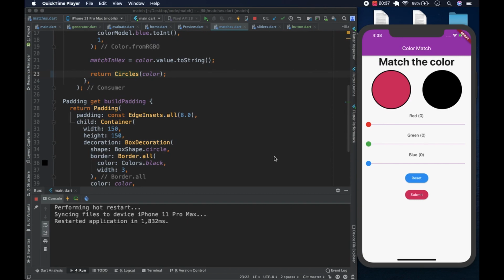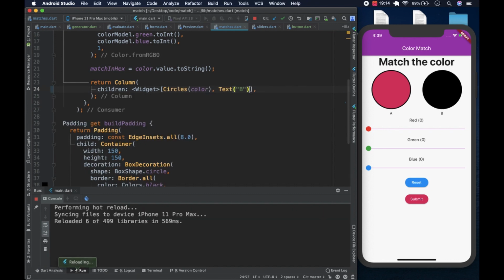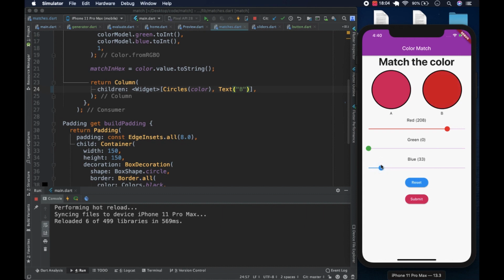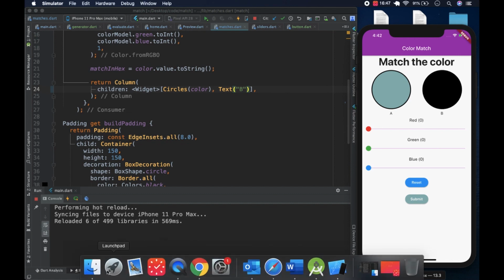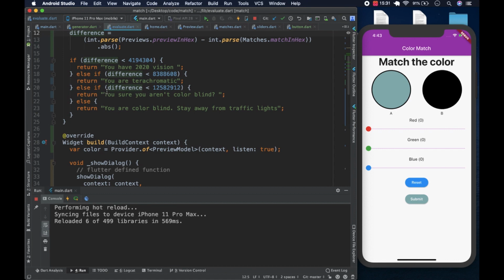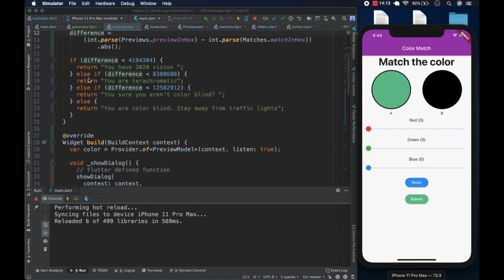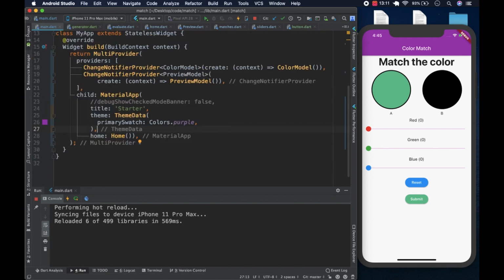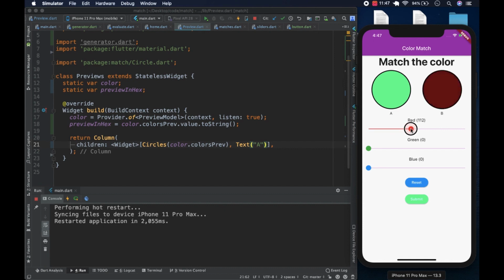Build Flutter Color Matching App with Provider #0 AppShowcase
This is the first video in a series building a color matching app using Flutter